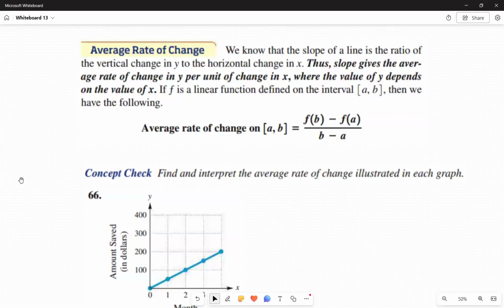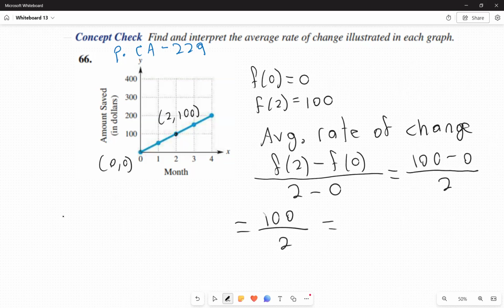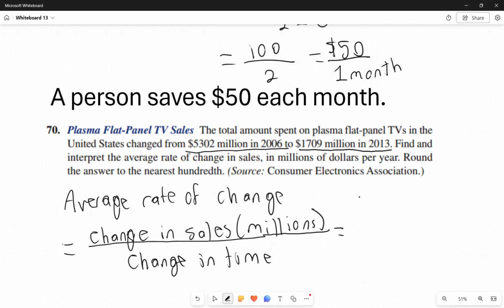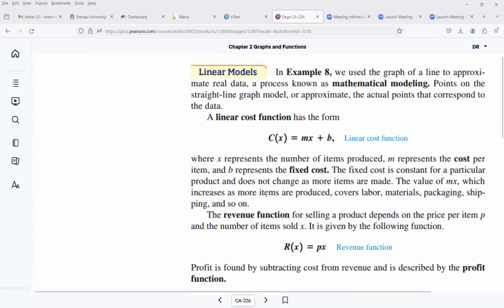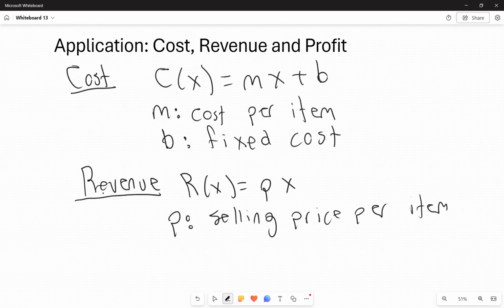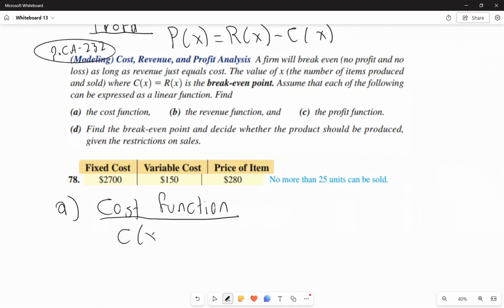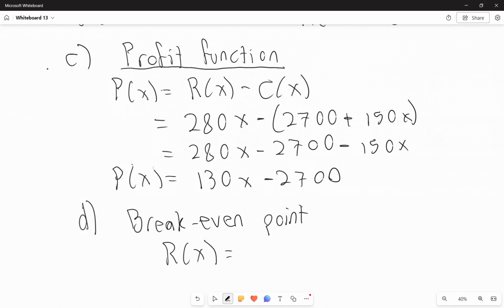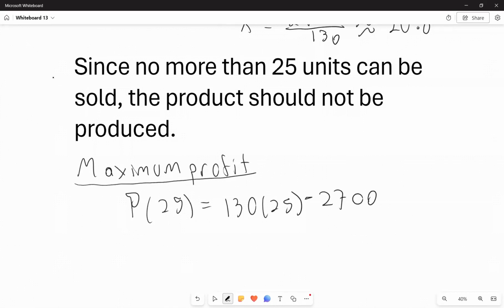Applications of Linear Functions and the Average Rate of Change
0:21 Example: Find the average rate of change from a graph.
3:25 Example: Find the average rate of change.
7:50 Cost, revenue and profit functions
10:39 Example: Cost, revenue and profit.